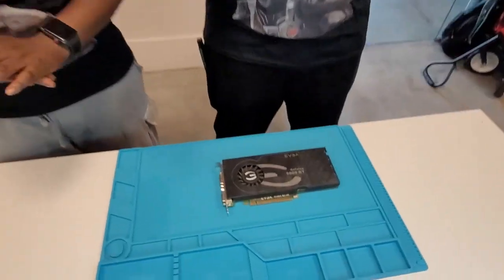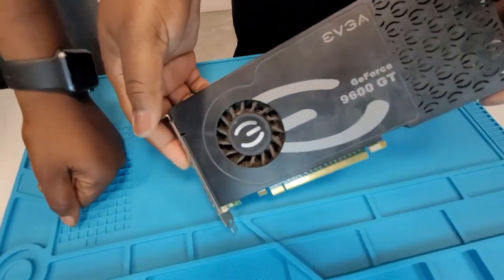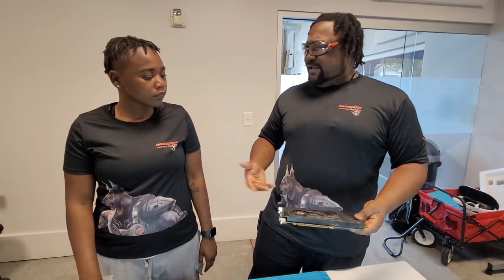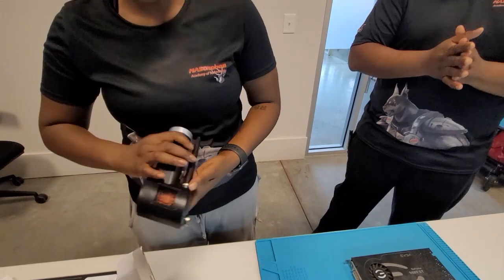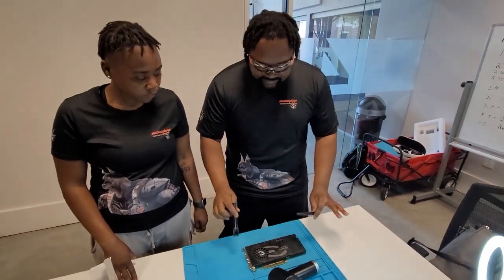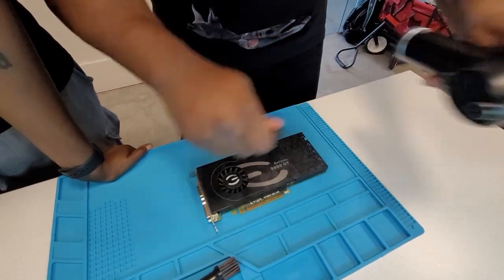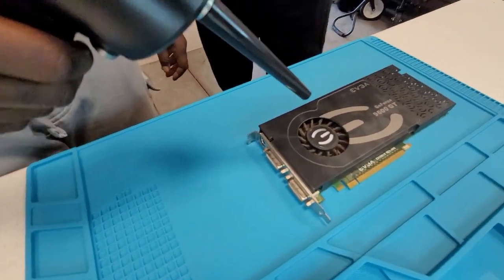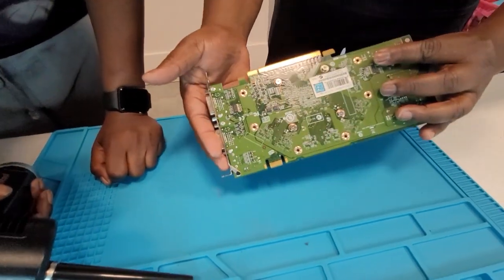Masondogg AOT: Duster Wincooll